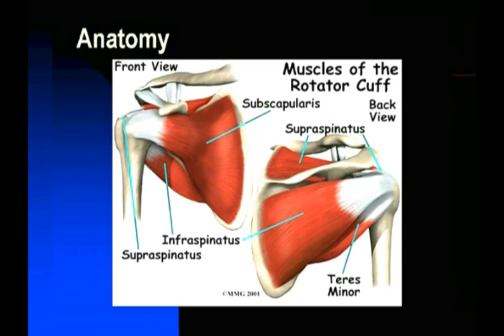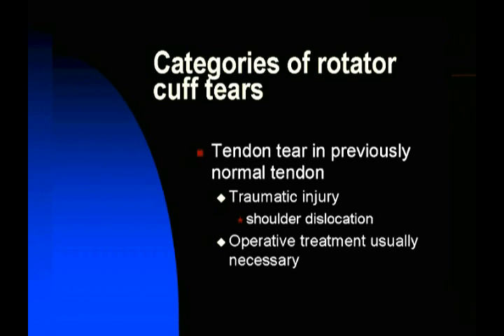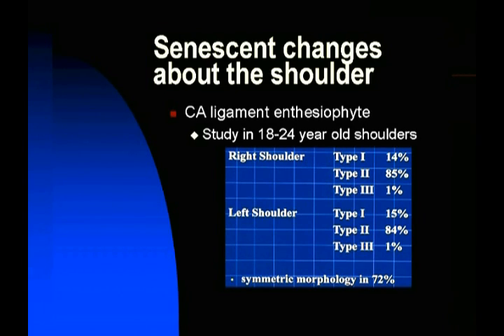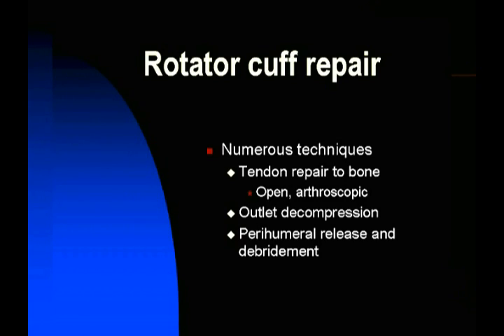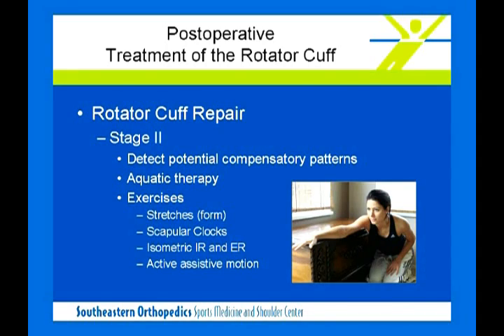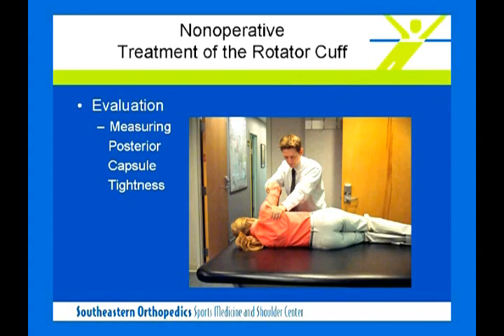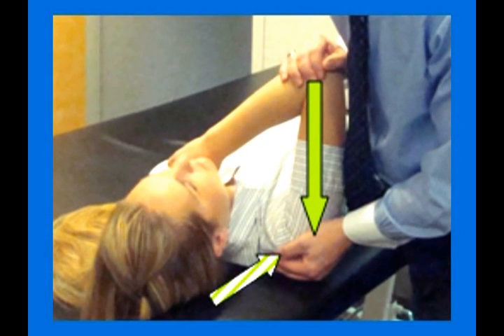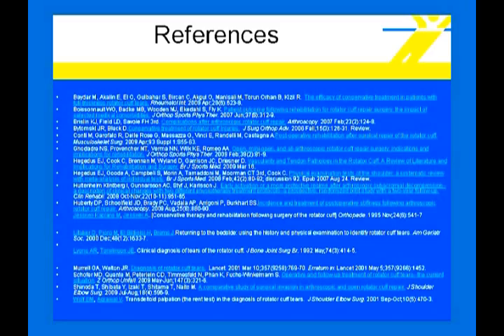Pathoanatomy of Rotator Cuff Tears and Surgical Treatment Approaches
Southeastern Orthopedics and Sports Medicine

4/5/10 Symposium